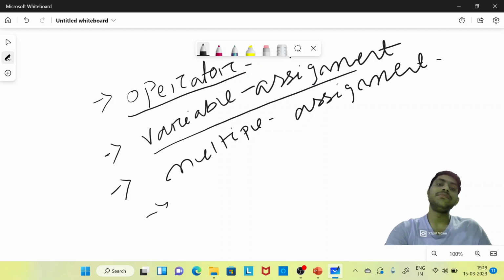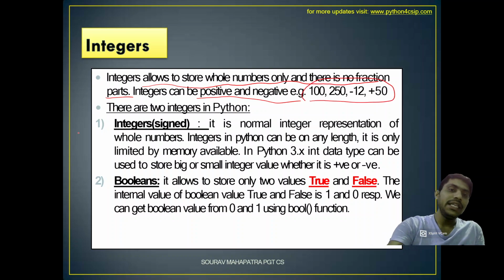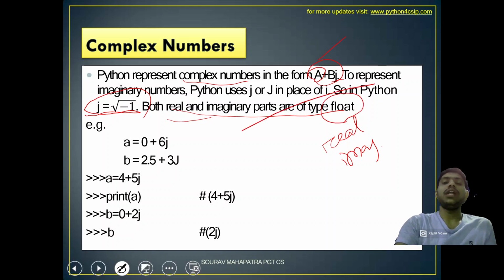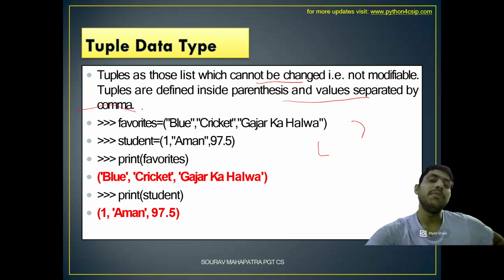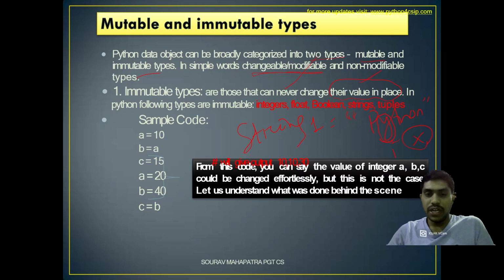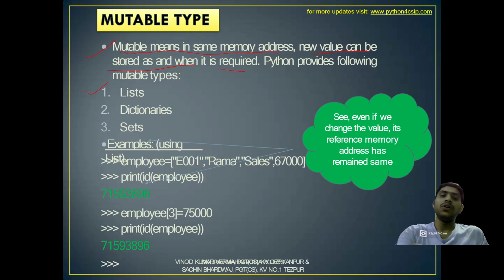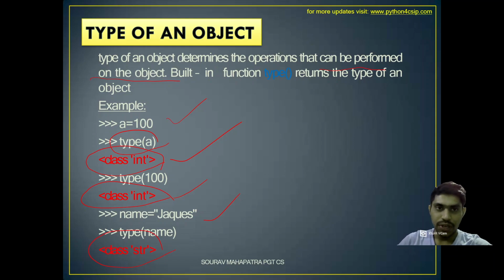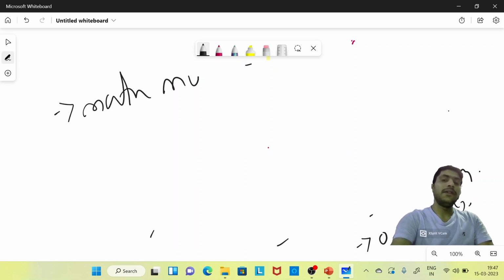Python Revision Tour-1